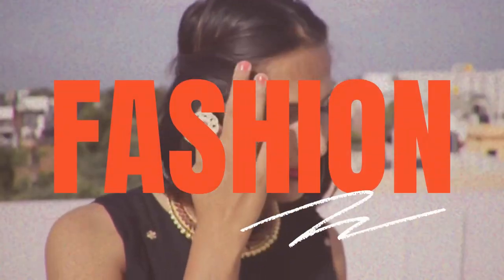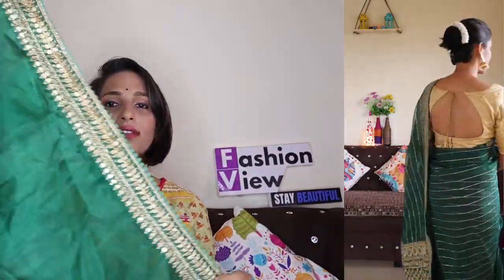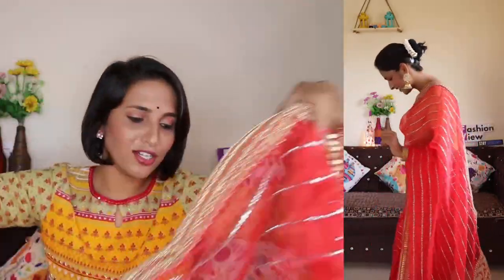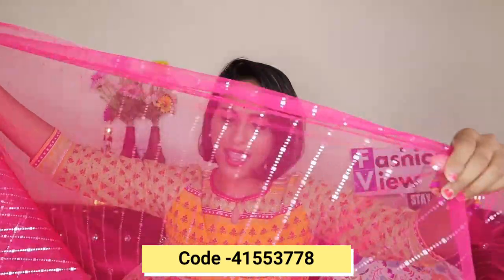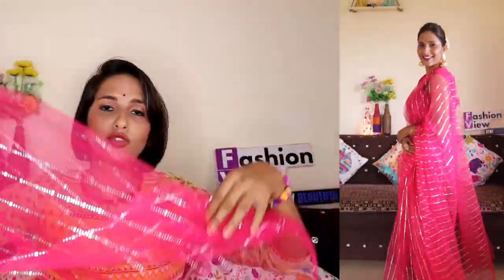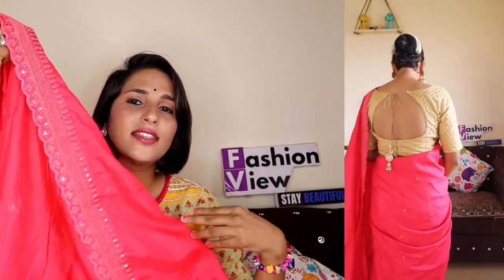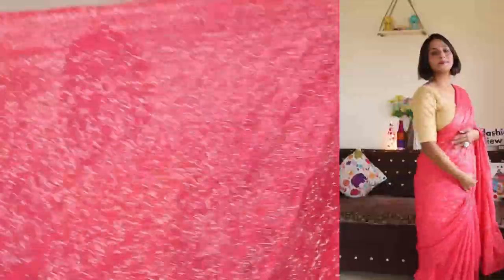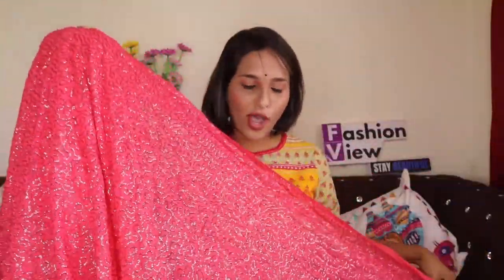Meesho Festival Saree Haul | Meesho Try On Haul | Navratri Special Saree Haul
meesho fashionviewchetna meeshosaree teejsaree meeshoshoppinghaul meeshotryonhaul meeshoteejsapecial meeshobudgethaul meesho saree collection#meeshoduptta#meesho

Collection Links 👇🏻

1)code -48743564

2) code -48738557

3) code-41553778